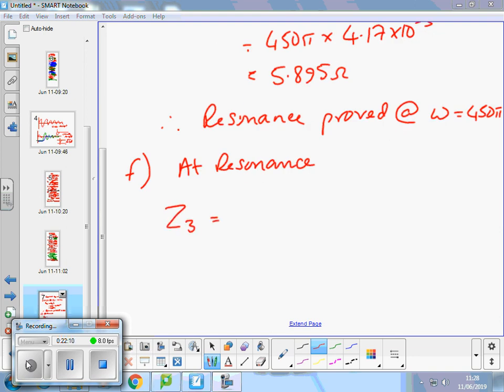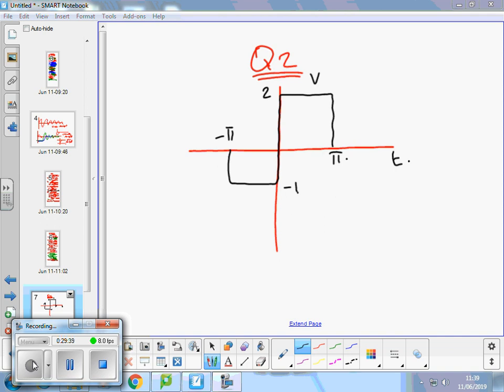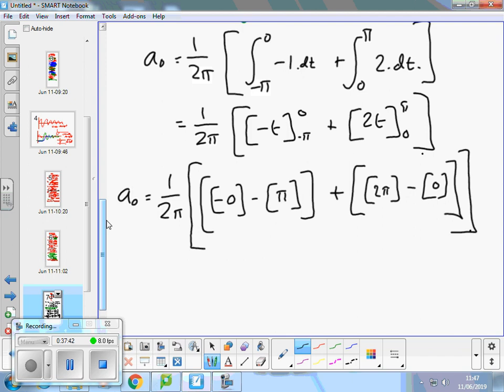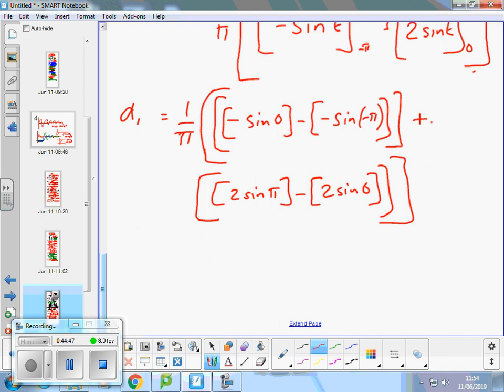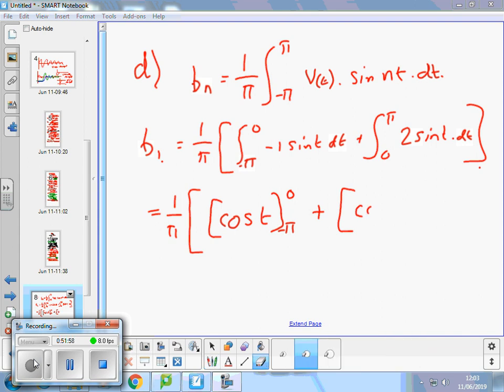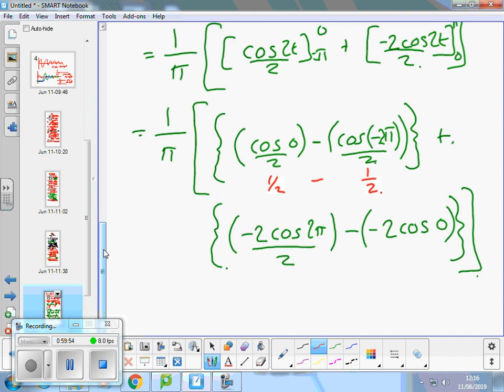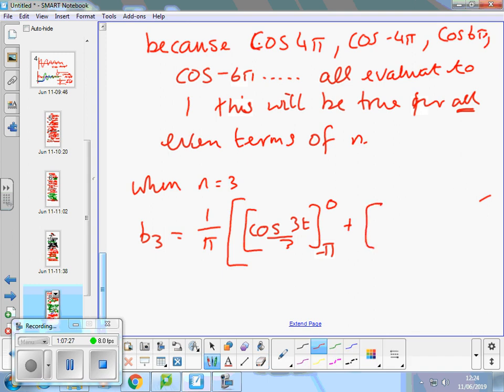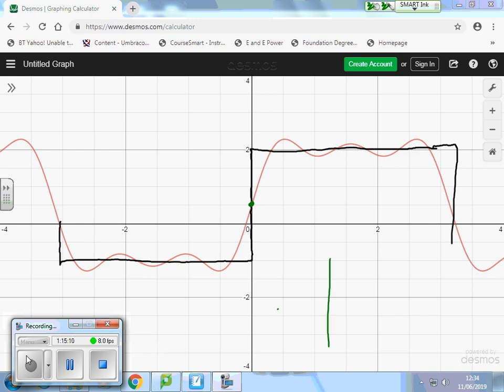June 11th 19 Complex wave revision